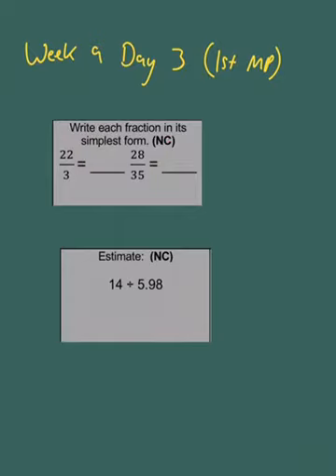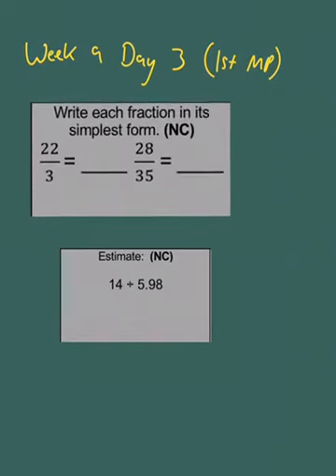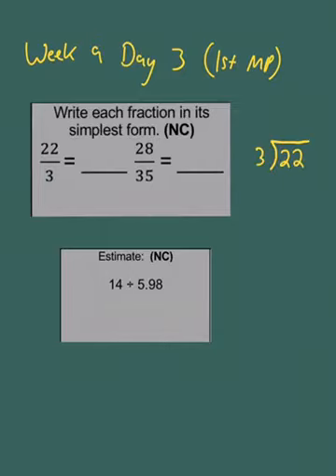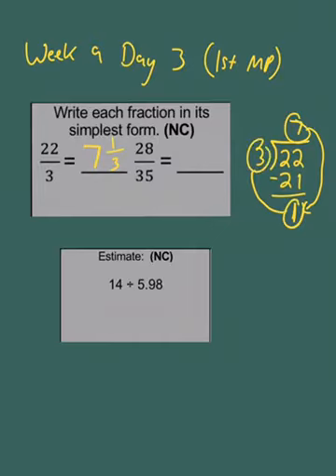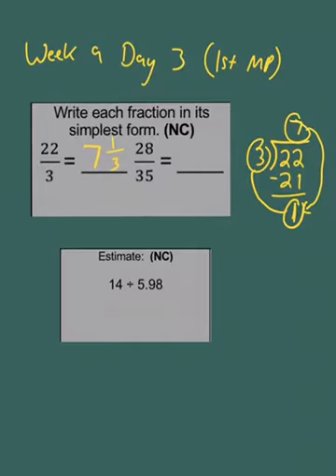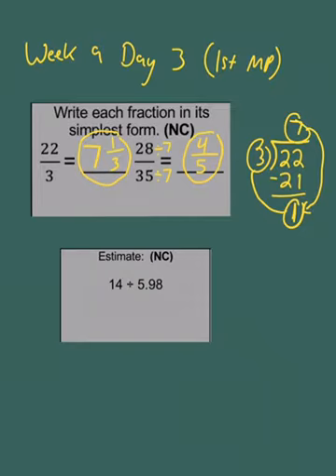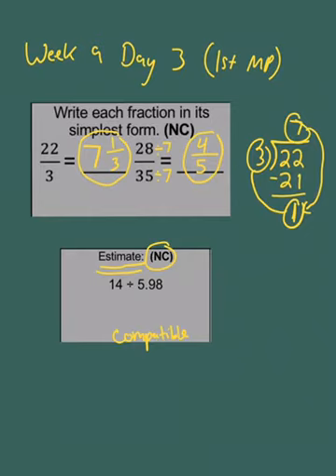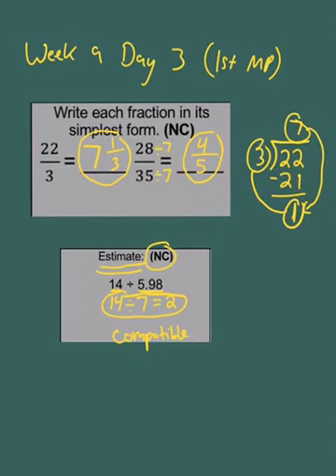He help week 9 (1st mp) day 3